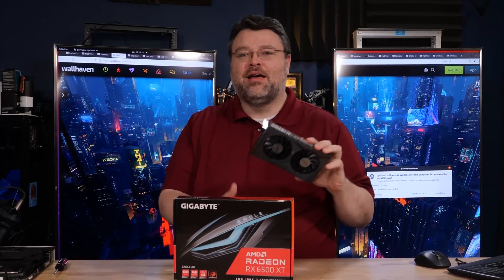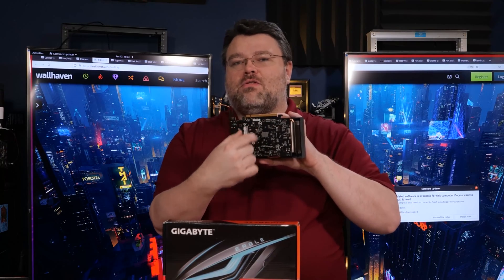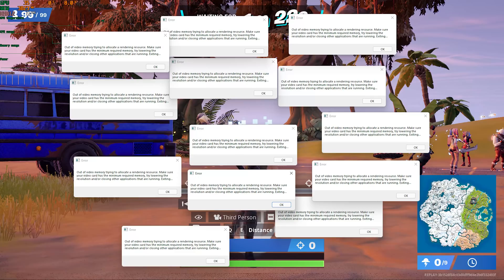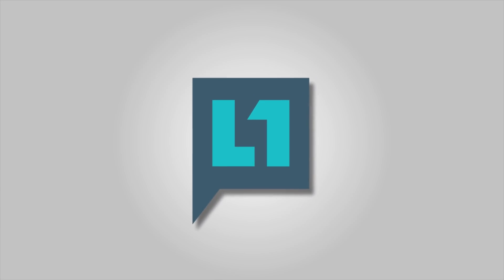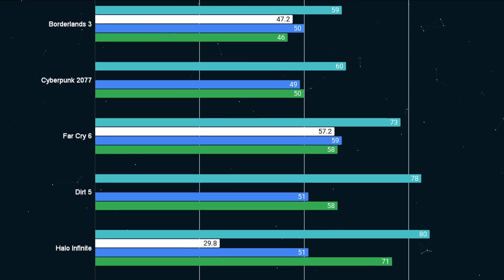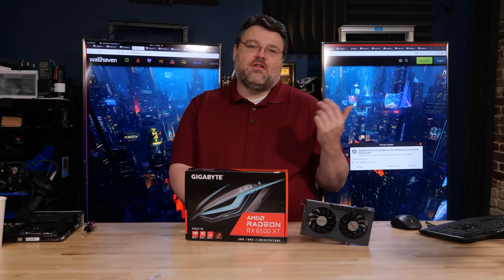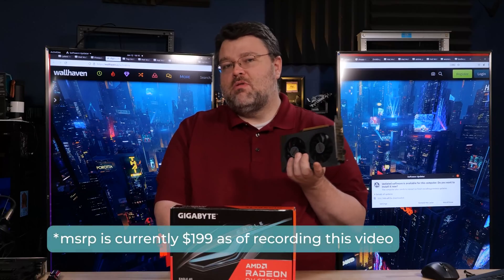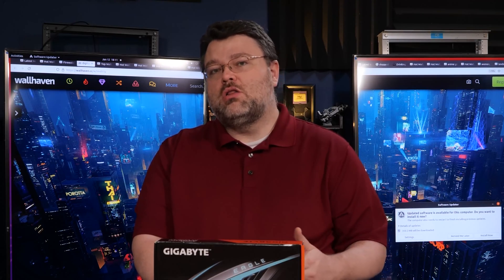6500XT ; Now Attempting Launch - Gigabyte Eagle Tested